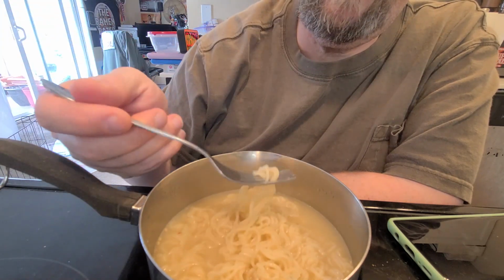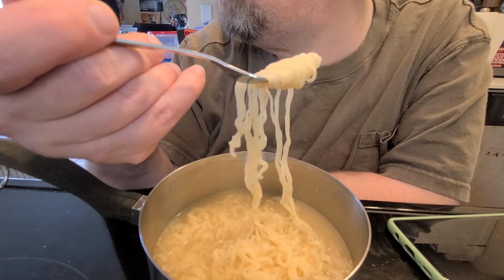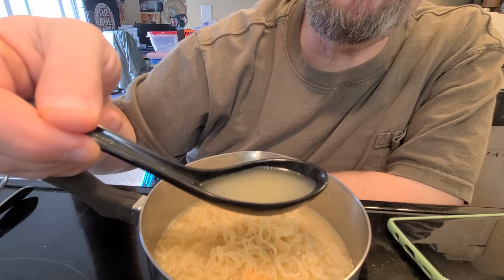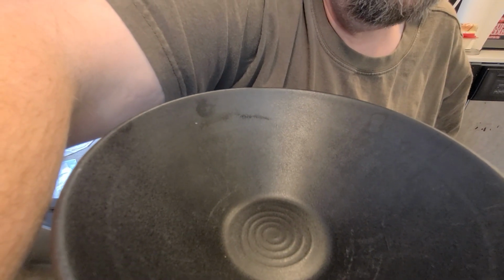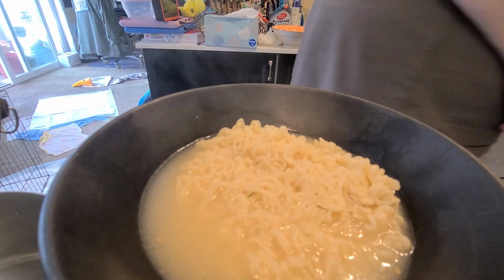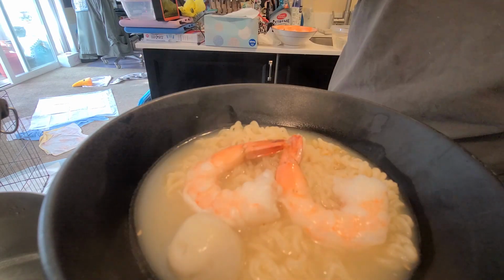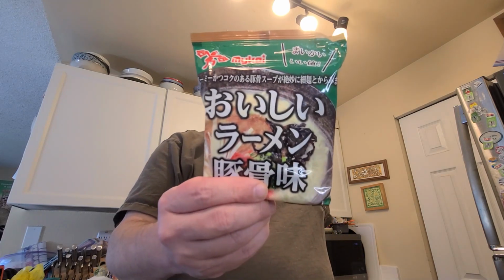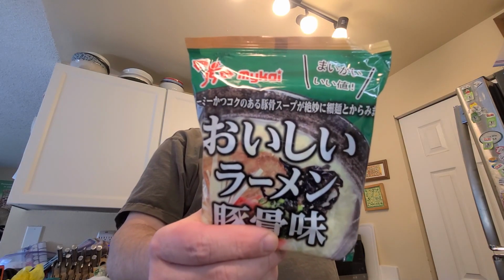Nissin Demae Ramen Seafood Flavor – Hong Kong — Instant Noodle Recipe Time - EP 1734